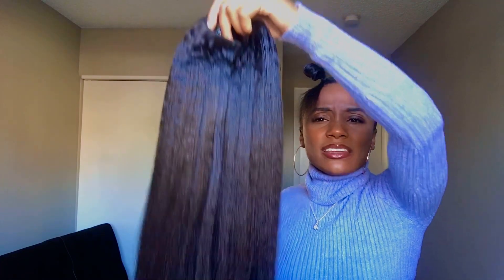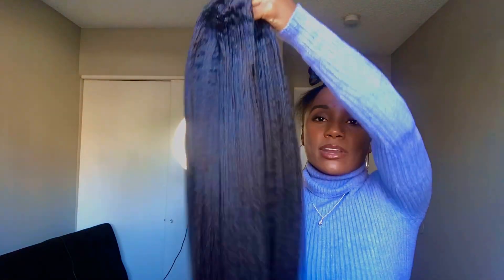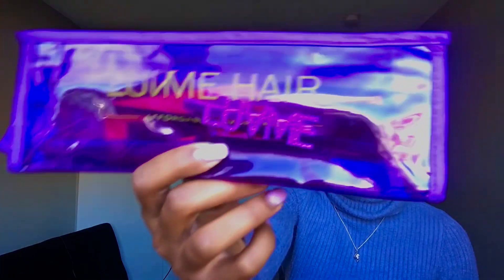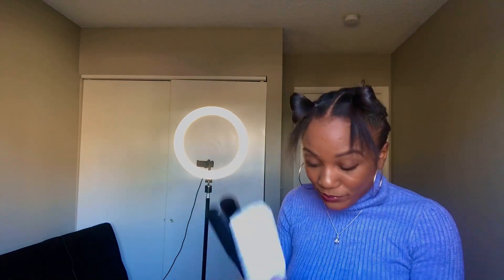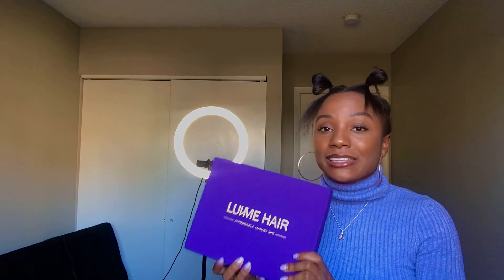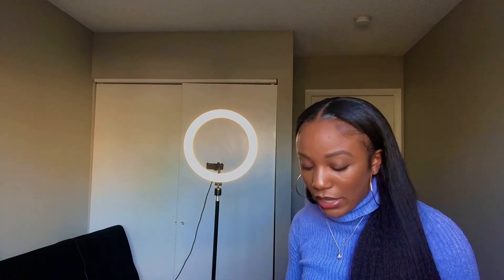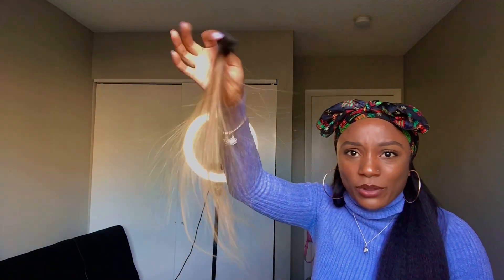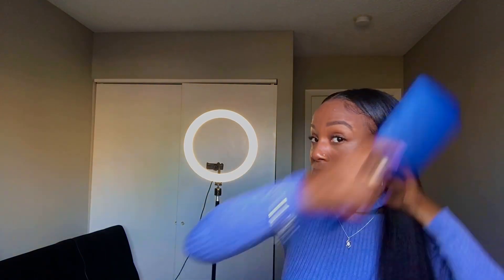LUVME HAIR U-PART WIG INSTALL AND UNBOXING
Hey y’all, this is me unboxing and trying on LUVME HAIR’s U-part Kinky Straight Wig in 20”. if I look tired it’s because I am lol

Unboxing- 00:20
Install- 7:11
Laying edges- 14:07
Final look- 17:18
With Clip-Ins- 19:00

I love this hair, this is not sponsored at all so this is what I got as a regular customer. It’s very soft, thick, and came with plenty of useful gifts!